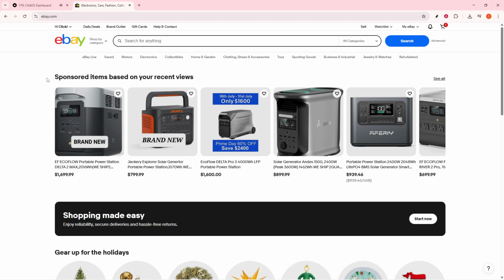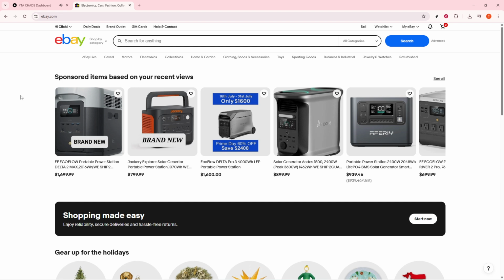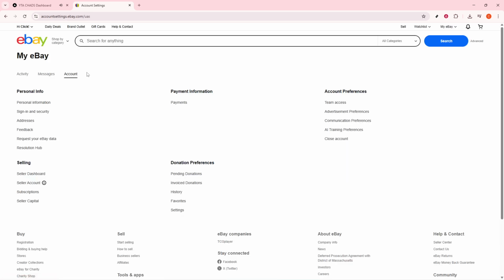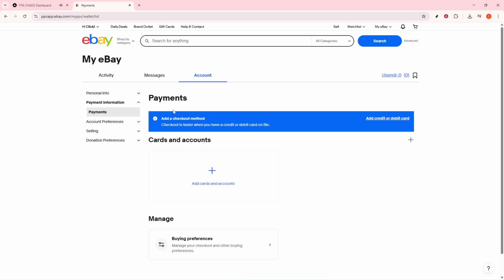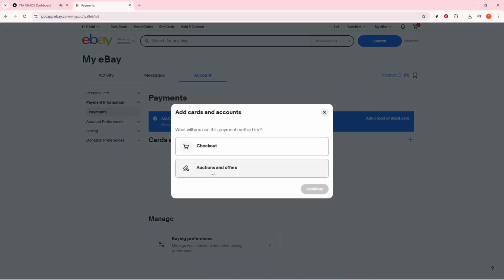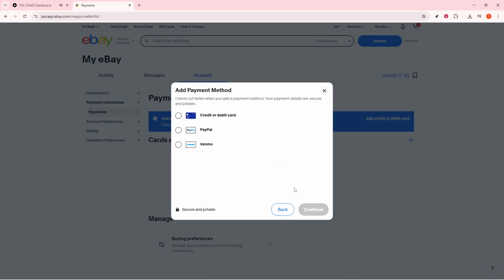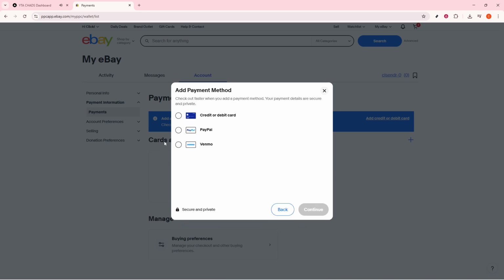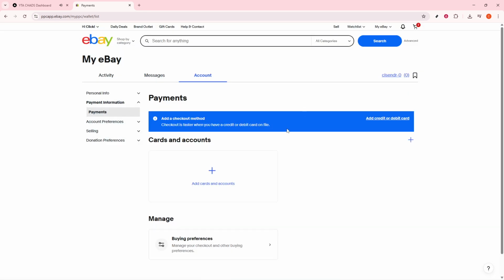How to Verify Bank Account on eBay Fast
Learn how to verify your bank account on eBay fast with this complete step-by-step guide designed for sellers who want to start receiving payouts without delays. Verifying your bank account is an essential step when setting up eBay Managed Payments, ensuring your sales earnings are deposited securely and on time. In this tutorial, you’ll discover how to add your bank account details, complete the verification process, and confirm deposits so your account is ready for payouts. We’ll also cover troubleshooting tips for common issues like mismatched information, failed verification, or delayed confirmation, as well as best practices for keeping your payment details secure. Verifying your bank account on eBay is quick and straightforward, and it helps you build trust with buyers, streamline your selling experience, and access your funds faster. Whether you’re a new seller or updating your account settings, this guide will walk you through everything you need to verify your bank account on eBay quickly and confidently.